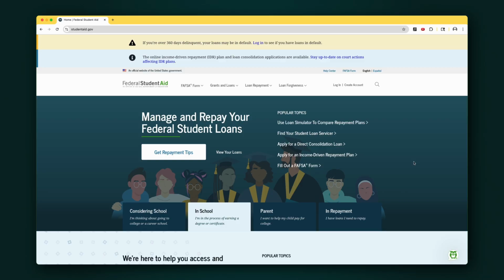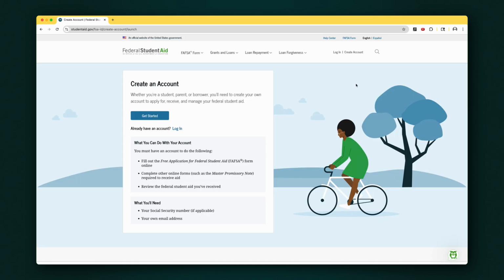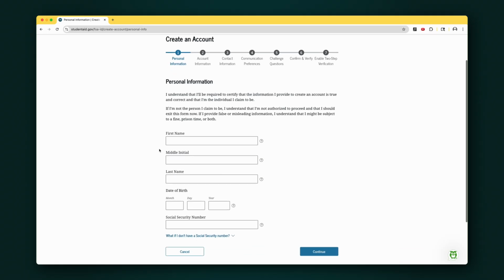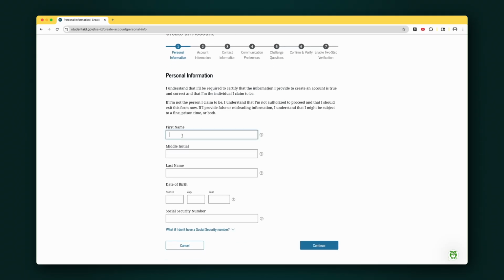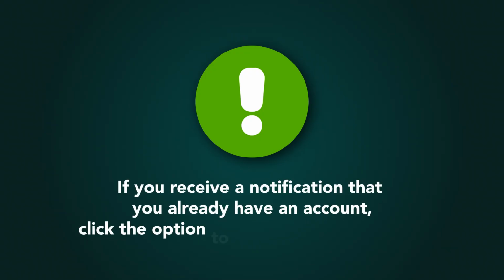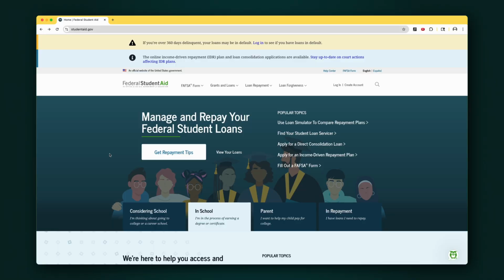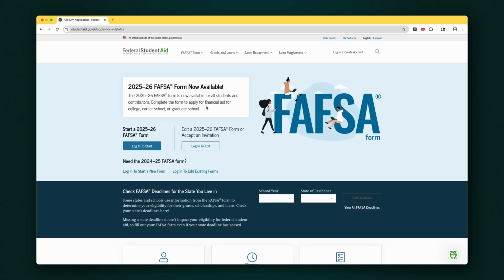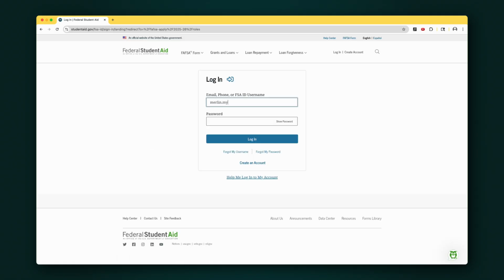Complete Your FAFSA | Financial Aid Guide for Bismarck State College Students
Need help paying for college? This video shows you how to complete the FAFSA (Free Application for Federal Student Aid) and explains why it’s a crucial step in supporting your education at Bismarck State College (BSC). Whether you're an adult learner, a non-traditional student, or returning to school, this guide will help you unlock financial aid opportunities.

🎯 What You’ll Learn:
• What the FAFSA is and why it matters
• Step-by-step instructions for completing your FAFSA
• Key documents and information you’ll need
• How to avoid common mistakes
• Where to get help if you need it

👥 Who This Is For:
• Adult learners and working students
• First-generation college students
• Underserved and low-income applicants
• Anyone new to financial aid